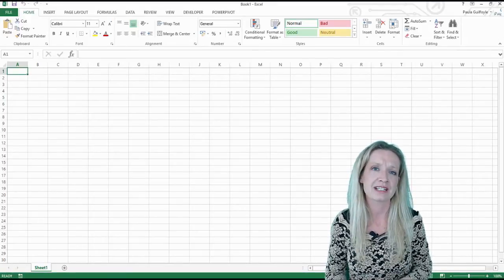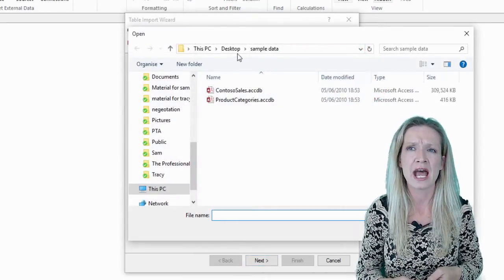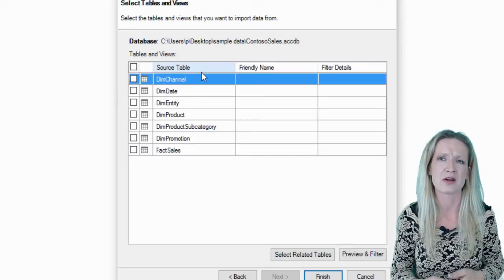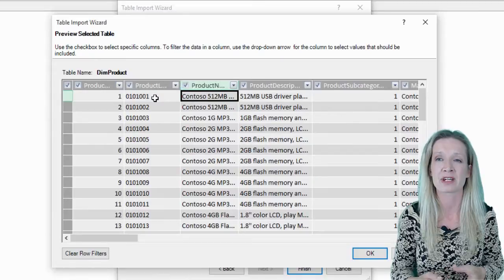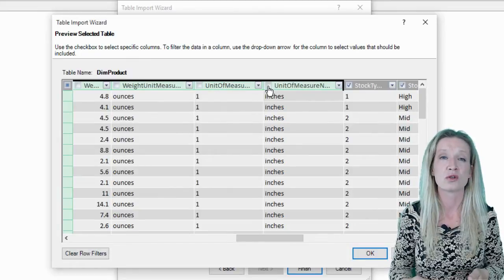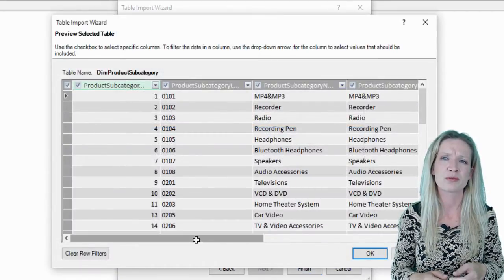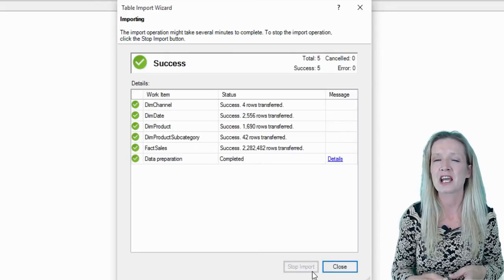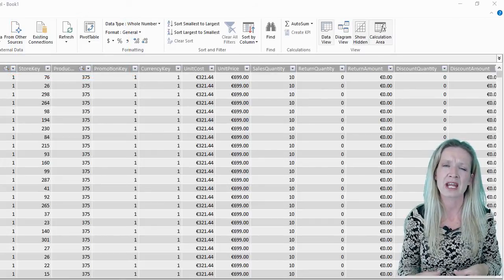How to import data from Access to Power Pivot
In this lesson we will look at how to import data to Power Pivot from Access.  We will also look at ways of filtering the data before it is imported. This video has been taken from Excel BI - Learn Power Pivot and DAX functions

I am using a new way of recording Excel and software related courses and I would love to hear your feedback